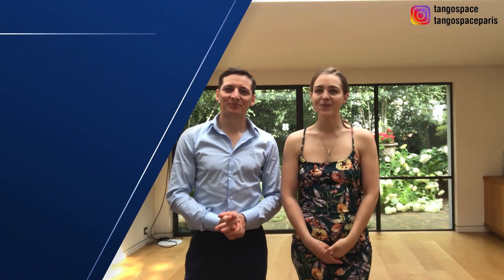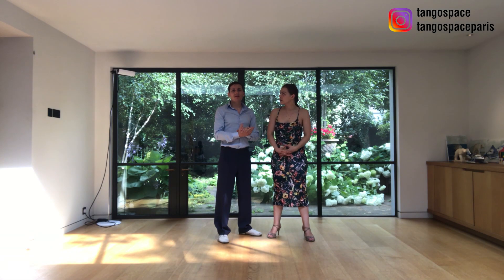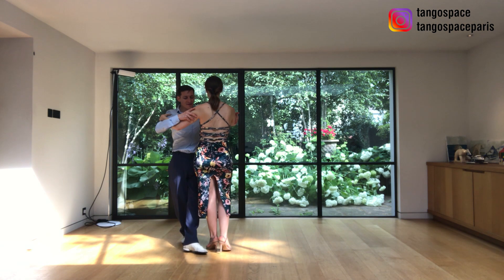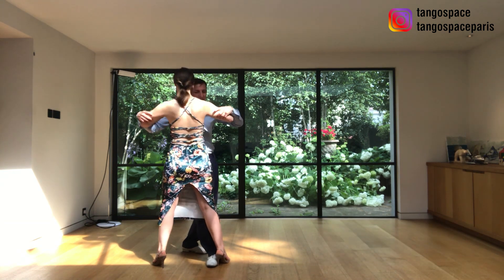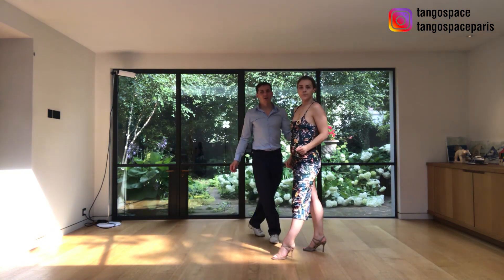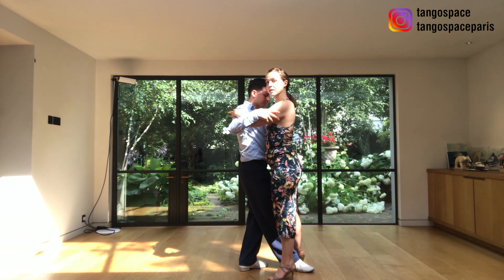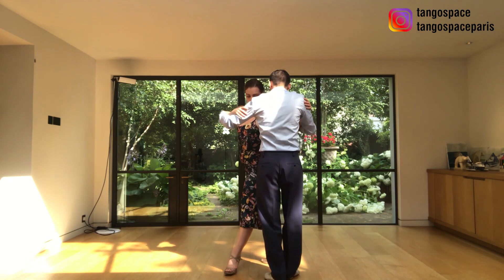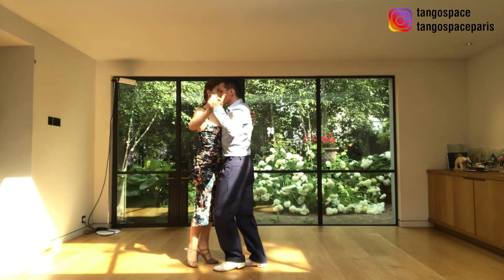Tango Turn with an Engache or sacada: Ladies’ choice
Learn how to master the sacada in Tango dancing! This video provides detailed tips on achieving a smooth and elegant sacada, enhancing your Tango skills. Perfect for Tango dancers looking to refine their technique and improve their dance connection.

In this video, we cover:

- Techniques for a smooth sacada
- Improving your Tango dance connection
- Tips for both leaders and followers
- How to practice sacadas effectively

0:00 Introduction
0:01 Welcome from Tango Space
0:16 Importance of the sacada in Tango
0:52 Common mistakes and how to avoid them
1:05 Techniques for leaders
1:18 Techniques for followers
1:25 Demonstration of a smooth sacada
2:24 Practicing the sacada in milongas
3:25 Benefits of mastering the sacada
5:09 Encouragement to practice and subscribe